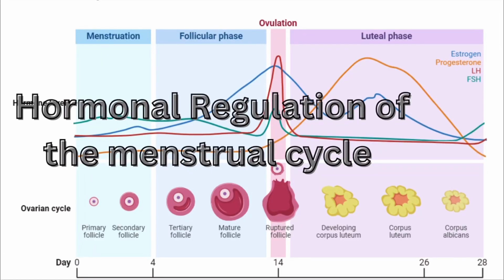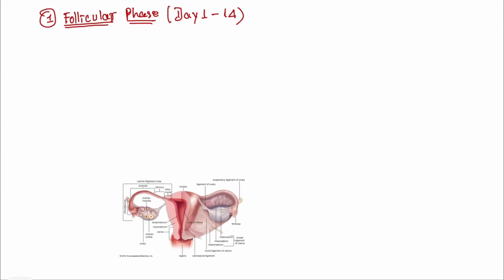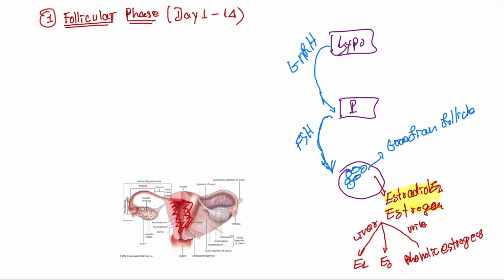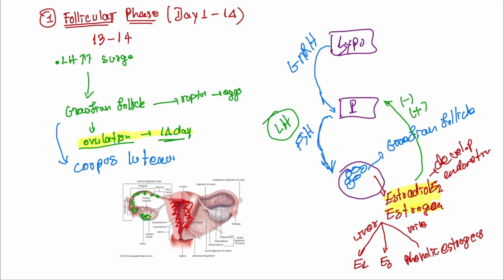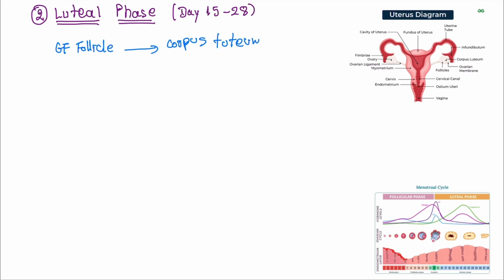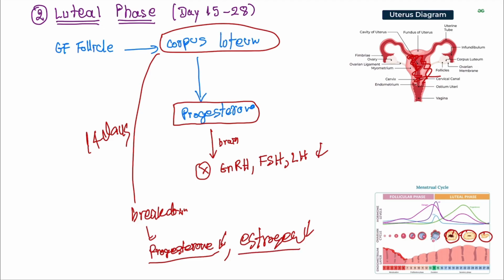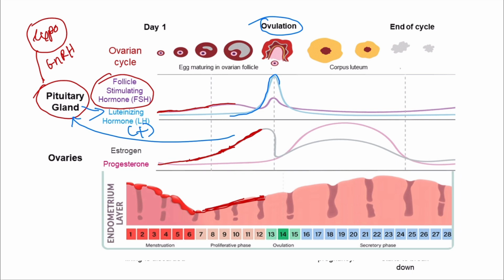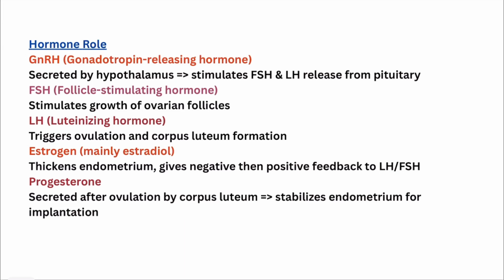Menstrual Cycle Physiology & Hormones Explained from Day 1 to Day 28 | Easy Medical Guide